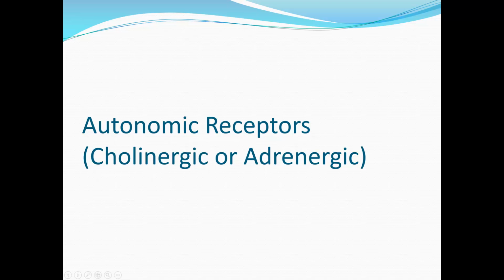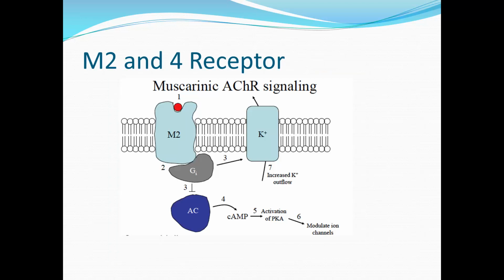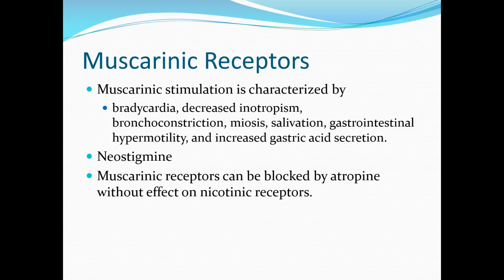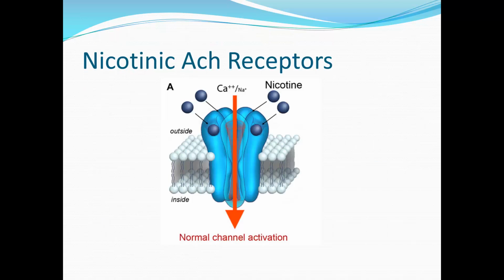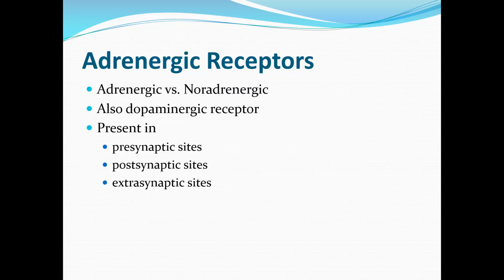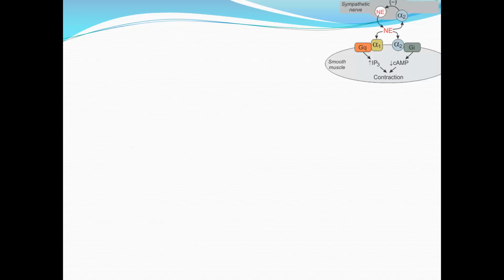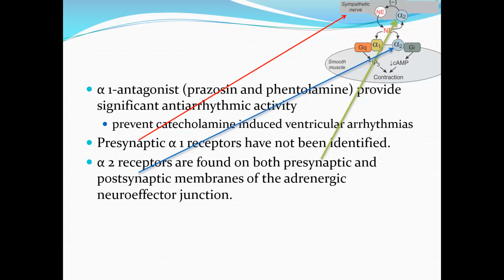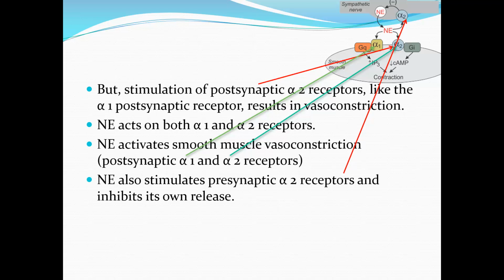02 Autonimic Receptors-Cholinergic+alpha adrenergic